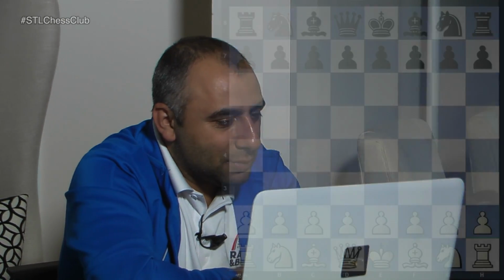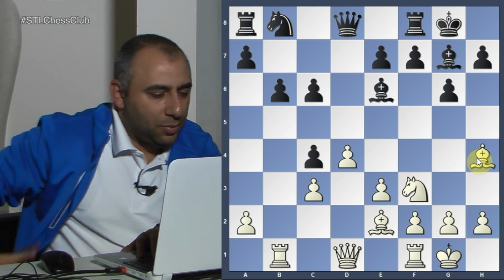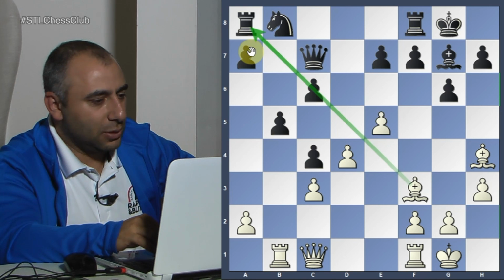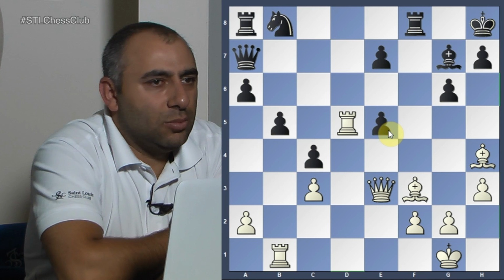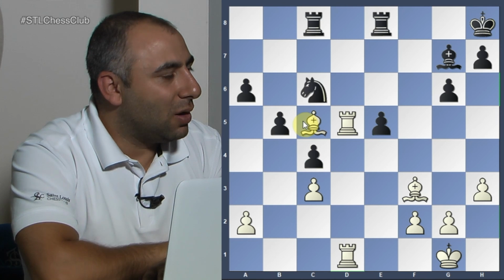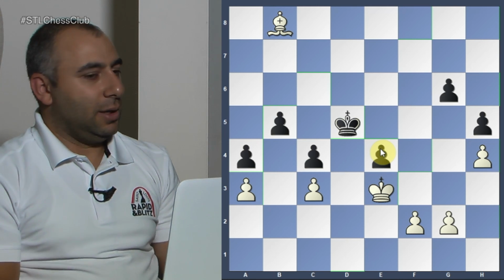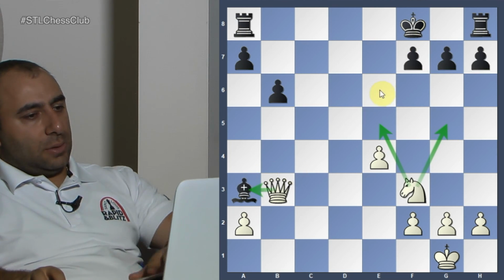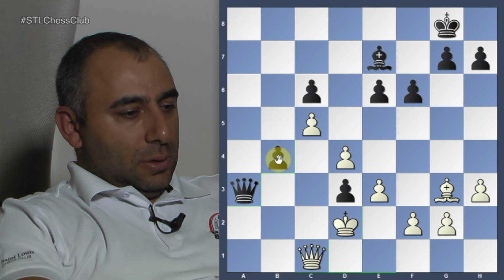2011 North American Open: Akobian vs. IM Adam Hunt - GM Varuzhan Akobian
Grandmaster Varuzhan Akobian shows a game from the sixth round of the 2011 North American Open. Akobian demonstrates strong use of the bishop pair, to the point he could give up a couple pawns and still have compensation.

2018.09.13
Varuzhan Akobian vs. Adam Hunt, 2011: D80 Gruenfeld, Stockholm variation
Baskaran Adhiban vs Alexey Dreev, Tata Steel (Group B) (2016)
Wesley So vs Hikaru Nakamura, Ultimate Blitz Challenge (2016)